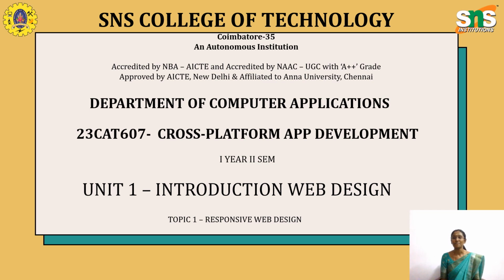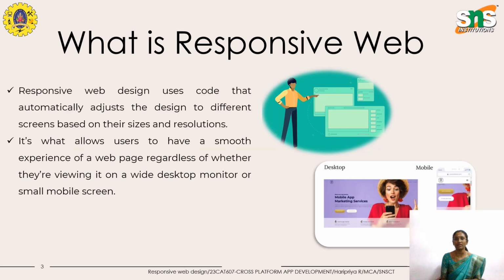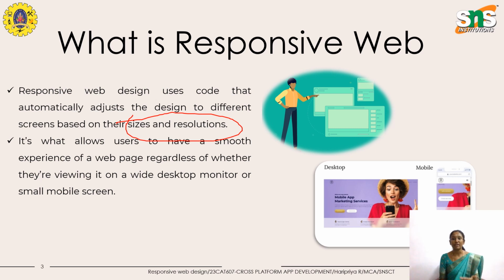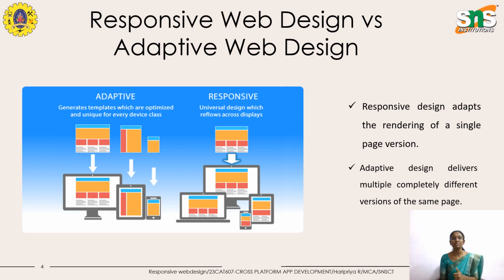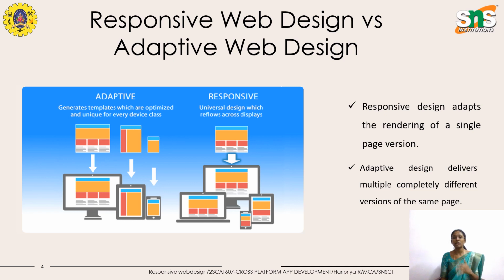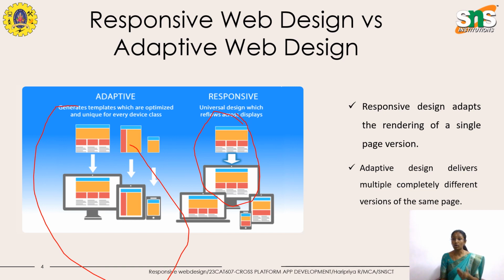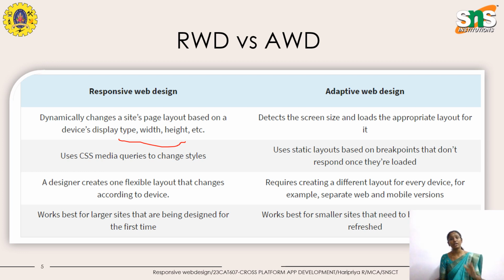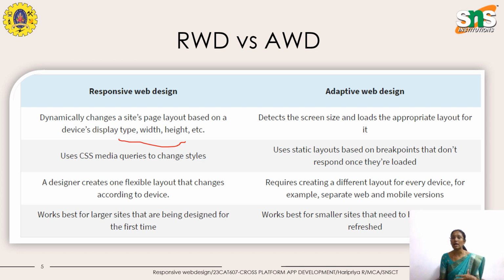Session1 - Responsive web page | Haripriya R